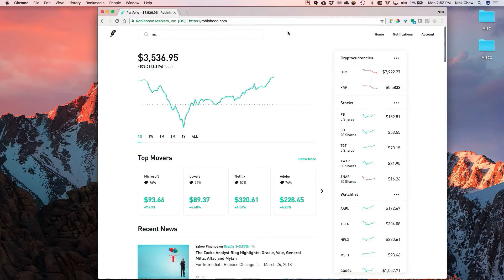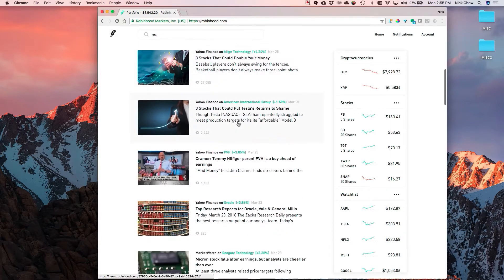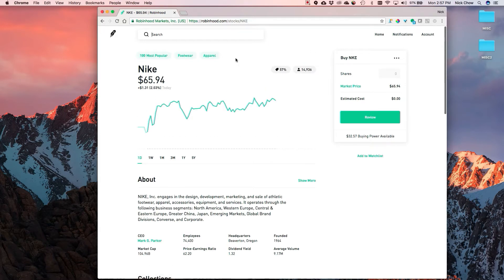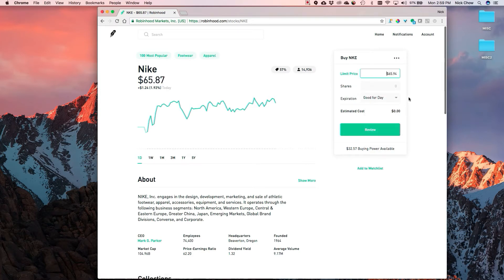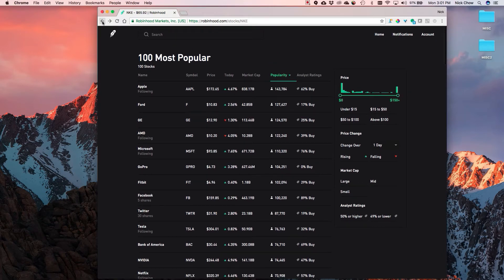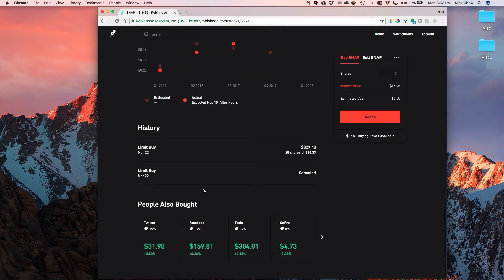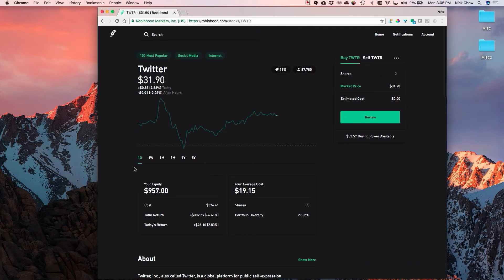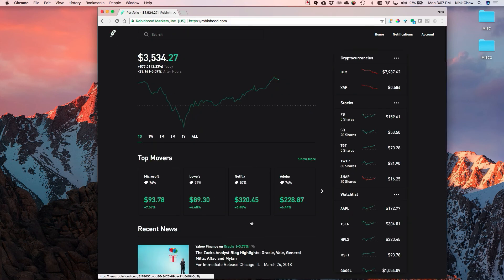Robinhood Web Platform App Review and Tutorial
The Robinhood Web Platform is now available to all. We take a deep dive on what we like about it and what we don't like. There are some interesting features that other brokerages don't have and it gives us some insight to what other users on Robinhood are trading. It's interesting Robinhood would give us this data as part of the platform.

We do agree that the web platform is basic and has the need for new features but for now it does make it easy to adjust your portfolio if you are sitting at your desk.

Whether you're a day trader, penny stock trader, or just want to casually glance at your portfolio, the web platform is a good option for all.

robinhood app for beginners
robinhood app day trading
robinhood app how to make money
robinhood app penny stocks